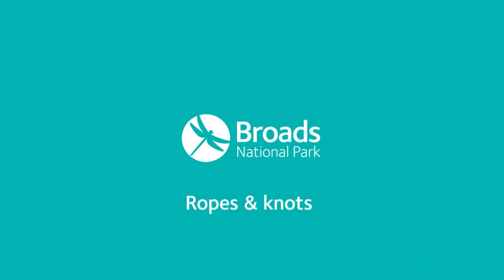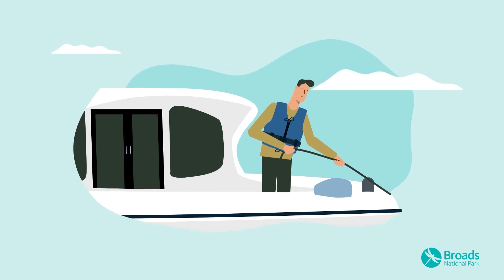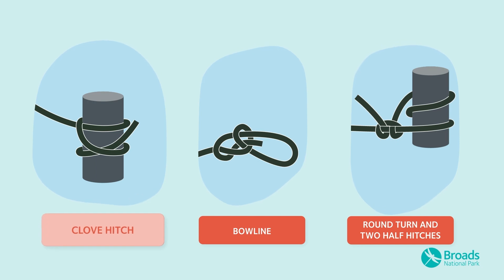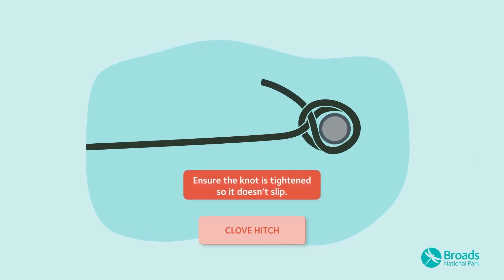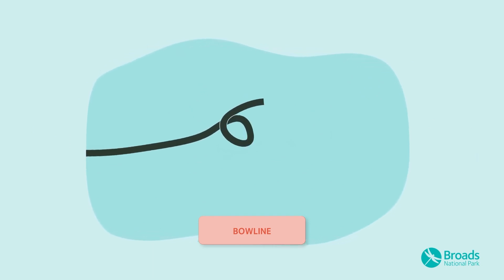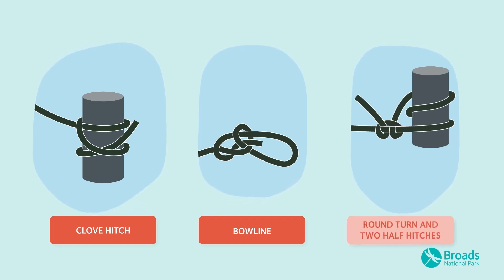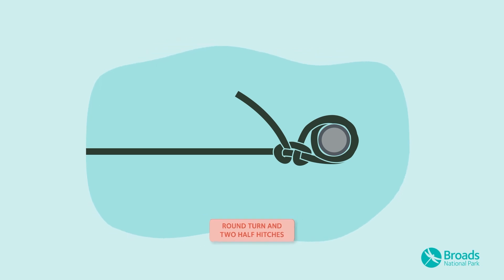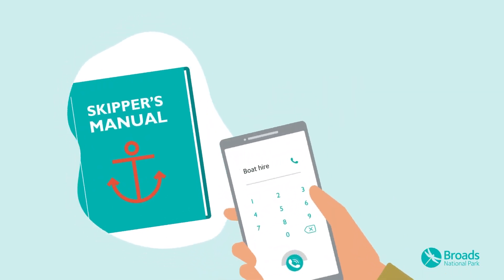Ropes and Knots | Broads Boating Essentials 2024 | Part Seven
Ropes and knots is the seventh in a series of nine videos which tell you everything you need to know about having a safe and enjoyable visit to the Broads.

This series of videos has been updated for the 2024 season. It was produced by the Broads Authority working in conjunction with the Broads Hire Boat Federation, BroadsBeat, British Marine, HM Coastguard, the RYA and RNLI. Narration by Shauna Lowry, animation by Local IQ, part of the Newsquest Media Group.

For more information on boating in the Broads please see the Broads Authority's